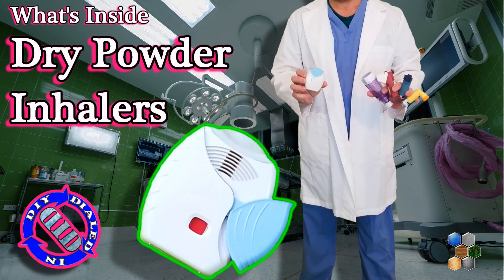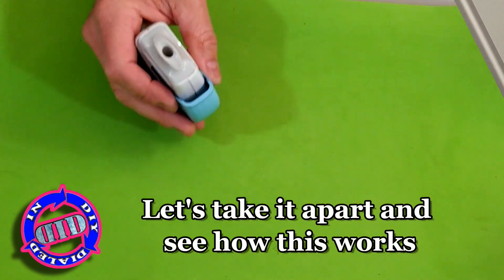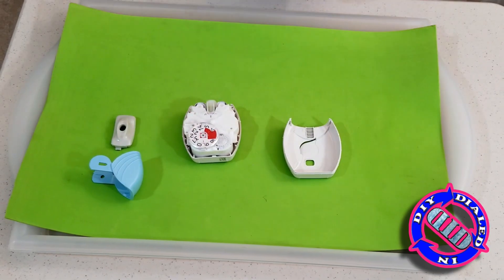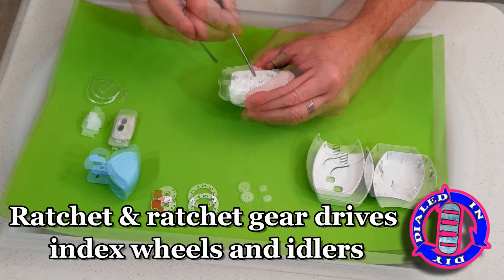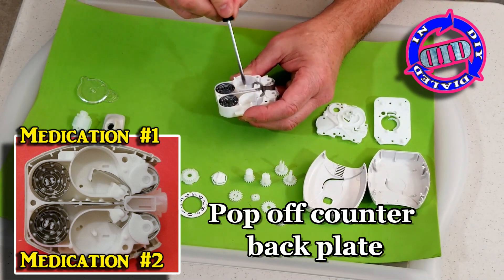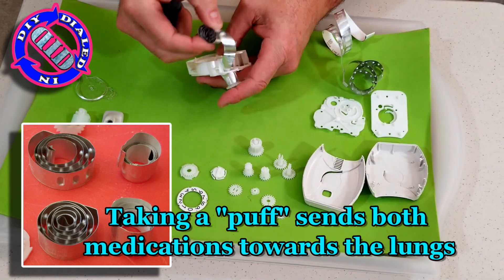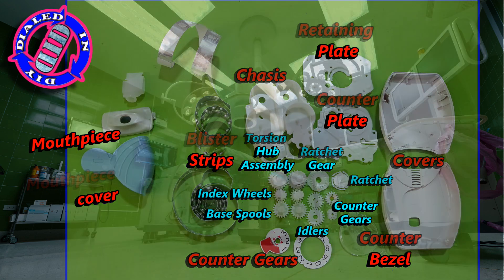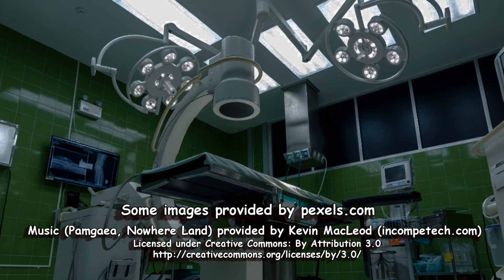What's Inside Dry Powder Inhalers - Metered Dose Delivery Device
If you want to know how something works a great way to start is by tearing it apart. Unfortunately, you may not always have a spare of the thing you want to see inside of. That's where I come in. At Dialed In DIY I love to deconstruct, analyze, fix/repair, repurpose and salvage. Today I am running an autopsy on a dry powder inhaler which is a medication delivery device for respiratory treatments. In this video I am opening up a Breo inhaler which is used for treating asthma and other reactive lung problems. This is similar to other dry powder inhalers such as the discus-type, the rotohalers even an early model single dose device for treating influenza. Stay through the video to see the names and general functions of all parts inside. Take a guess at how many parts are working together inside to make this device work (I'll tell you the total in the video also)

The particular device shown in this video is used to store and then deliver two different medications at the same time. The unique twist is that both medications are kept sealed separately until it is time to breath them in together with a quick puff from the inhaler.  I will show you how that works.

Please note: this is not a product endorsement nor is it a recommendation for a particular course of treatment. I am fascinated by how things are made and how they work. This video shows the inner workings of a medication delivery device that just happens to have a very cleaver method for storing and delivering medications.